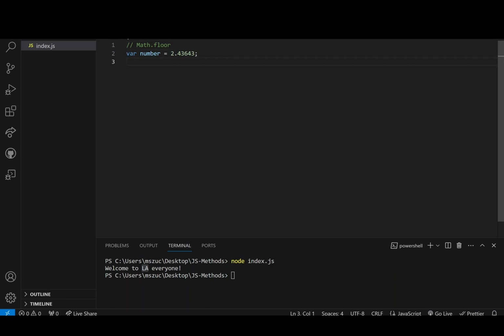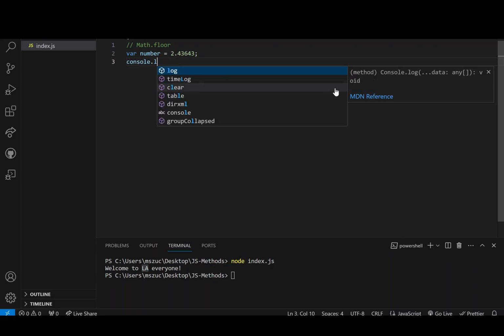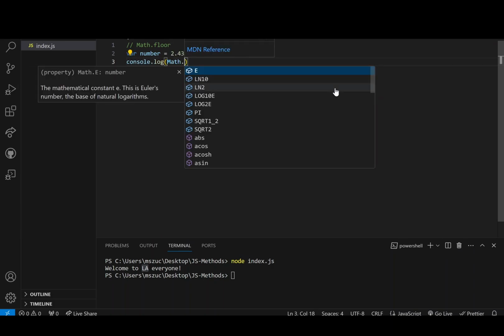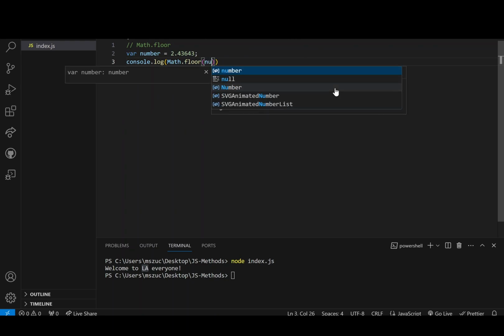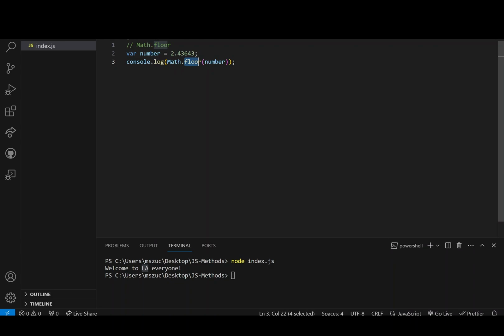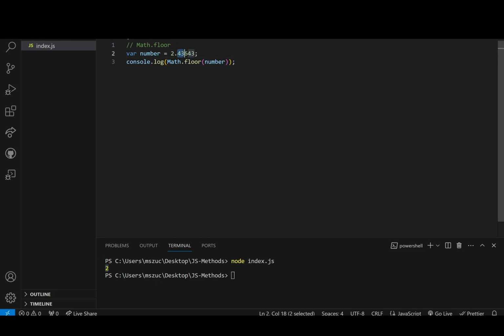How to use Math.floor Method in JavaScript | Monika Szucs BCIT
In this tutorial, we'll explore the Math.floor() method in JavaScript, which allows you to round a number down to the nearest integer. Whether you're working with calculations, game development, or data processing, understanding Math.floor() is essential!

This topic was taught by Monika Szucs at BCIT in the Digital Design and Development Diploma and New Media and Website Development Diploma.

What You'll Learn:
- What Math.floor() does and how it works
- common cases